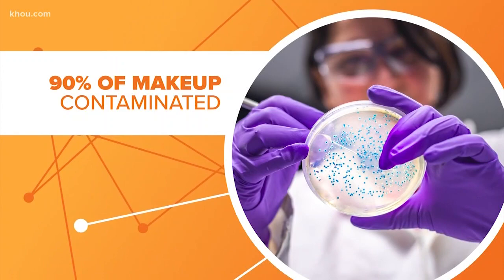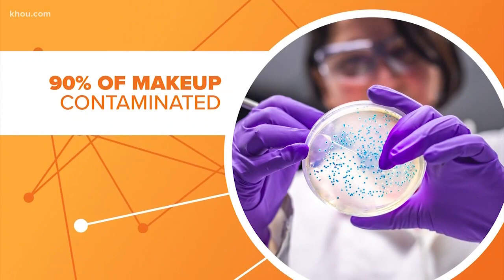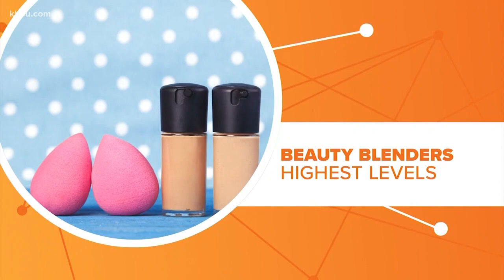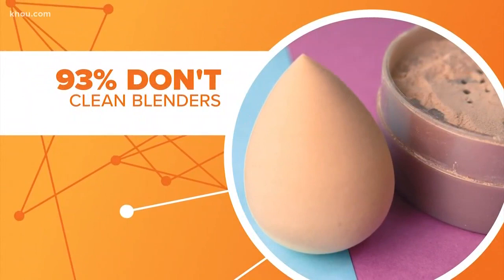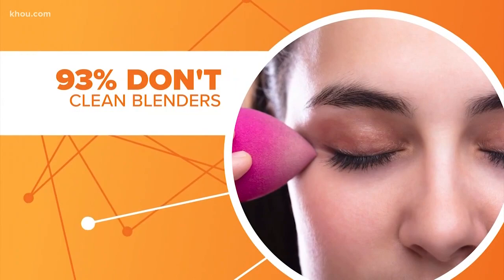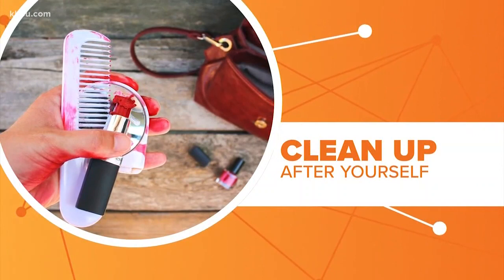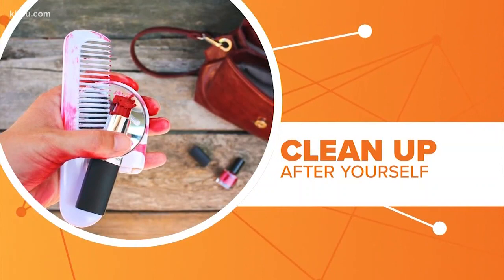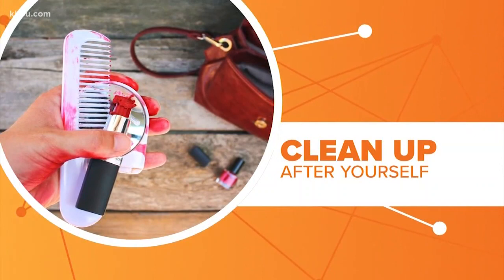'Pretty gross' | Dangerous superbugs lurking in most makeup, researchers say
New research reveals dangerous superbugs are lurking in most makeup. Let’s connect the dots. We aren’t talking about brand new makeup, but the stuff you have been using every day.
 Researchers in England asked people to donate the makeup and beauty tools they had been using, and what they found was pretty gross.